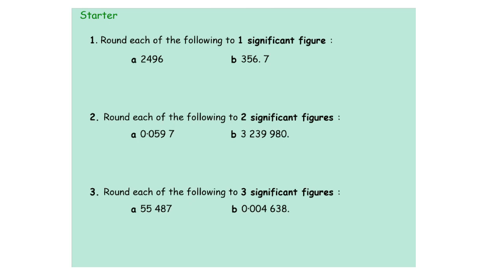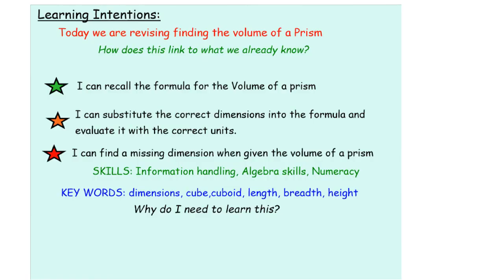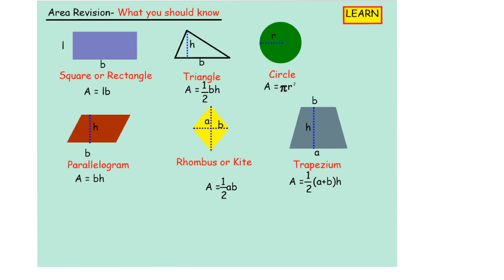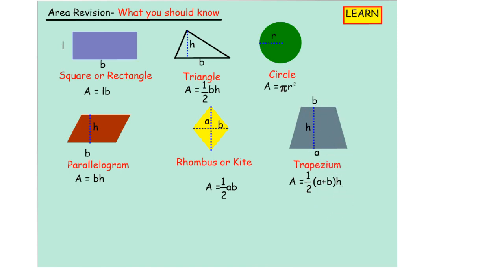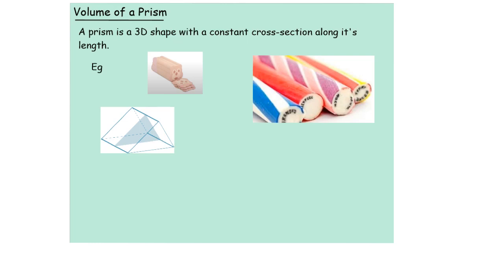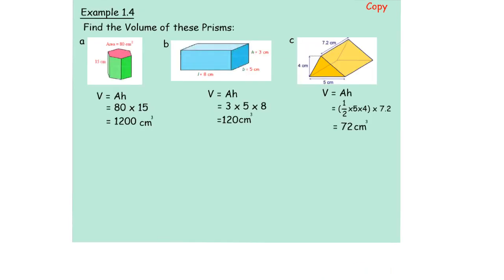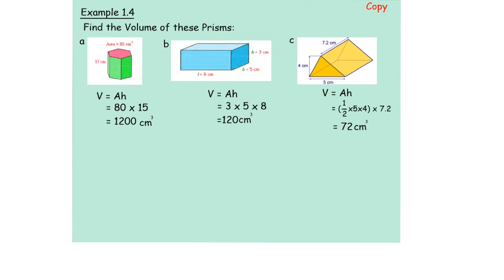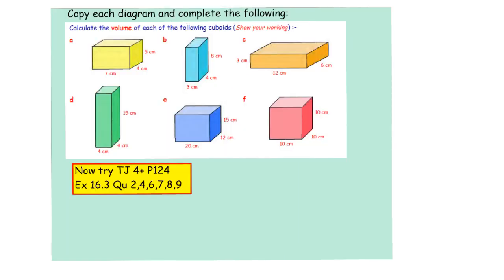N5 Volume 2 Prism